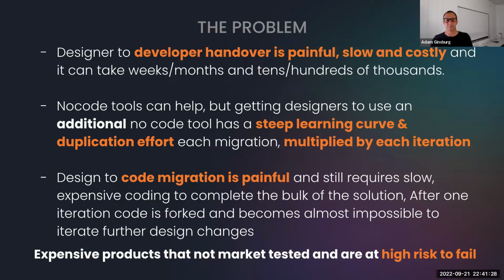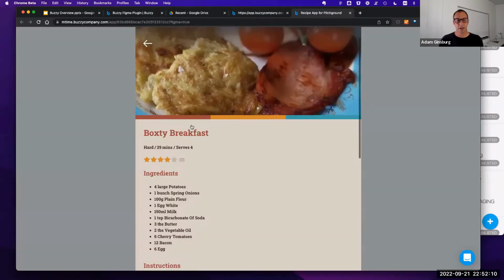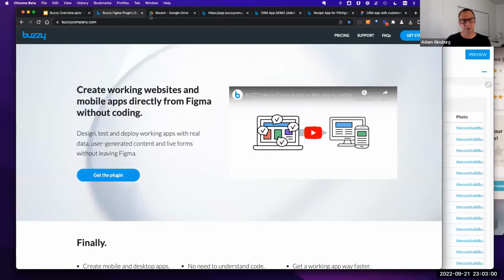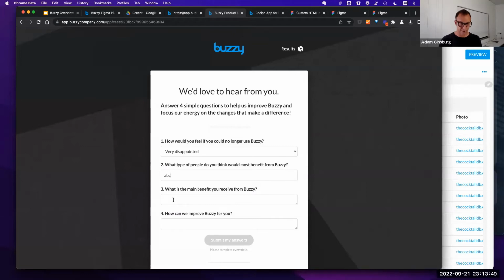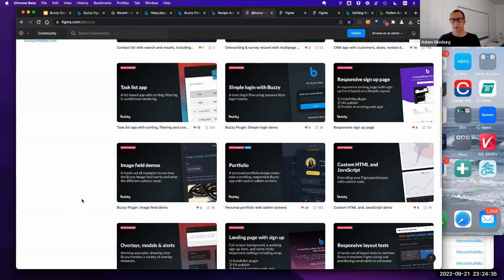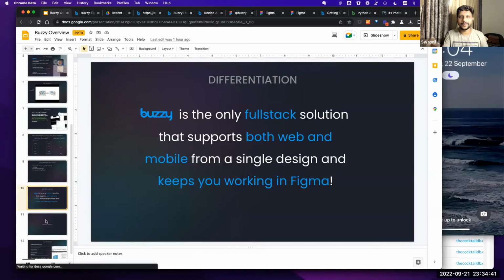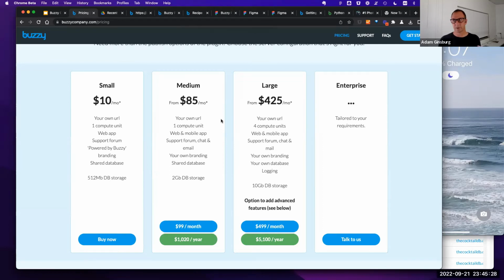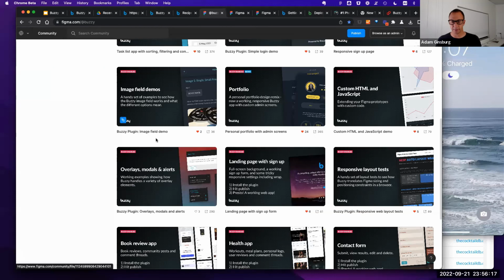Converting Figma Designs Into Working Websites or Native Apps Without Any Coding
Create a website or mobile app in minutes, without coding with figma design.

​You have a great idea for a website or mobile app but don't know how to code and don't have the time or money to learn or hire a developer.

​Finding someone who can help you turn your design into a working website or app is difficult. Even if you do find someone, it can be expensive and time-consuming.

​It can be frustrating not being able to bring your ideas to life because you don't know how to code.

​PitchGround Presents Buzzy.

​With Buzzy, you can create working websites and mobile apps without coding.

​Buzzy lets you build working native apps & websites straight from Figma.

​Just design your app in Figma as usual, and Buzzy will convert it into a live app using the functionality, data, and behaviors you defined in Figma.

Register for this webinar to see buzzy live in action.

00:00 - [ Introduction ]
01:12 - [ Whats Buzzy? ]
03:09 - [ Importance of Design ]
07:46- [ Uses Cases ]
13:00- [ Live Example1 ]
20:03- [ GiveAway Rules ]
20:28- [ Live Example2 ]
25:09- [ Live Example3 ]
28:59- [ Buzzy Plugin ]
30:49- [ Are Technical Skills Needed? ]
39:35- [ Mobile Responsive ]
41:51- [ API ]
44:15- [ Speed and Optimization ]
46:24- [ Is Buzzy Wordpress Complaint? ]
48:31- [ Intensive App ]
53:04- [ Live Chat ]
54:51- [ Q&A ]
59:36- [ Why Buzzy ]
1:00:54- [ Lifetime Deal ]
1:02:02- [ Q&A ]
1:04:00- [ Plans, Pricing & Features ]
1:11:01- [ Summary ]
1:13:36- [ GiveAway Winner ]